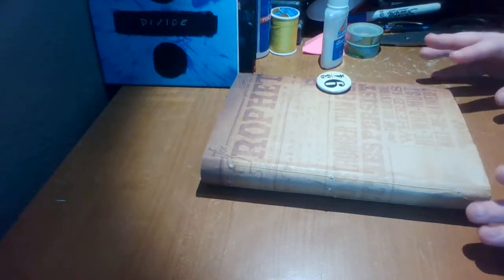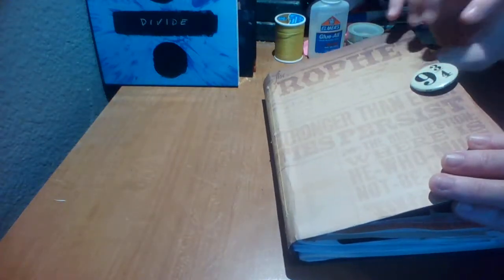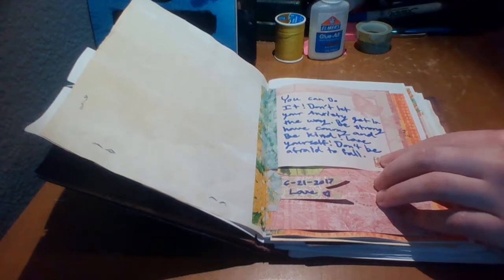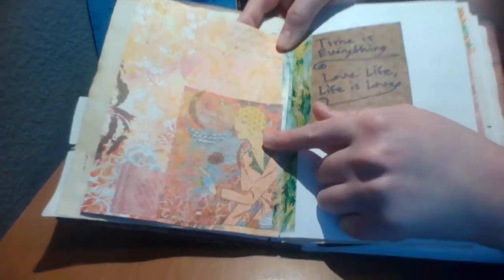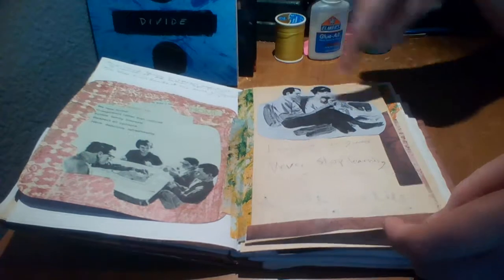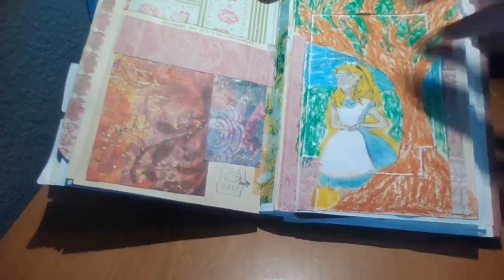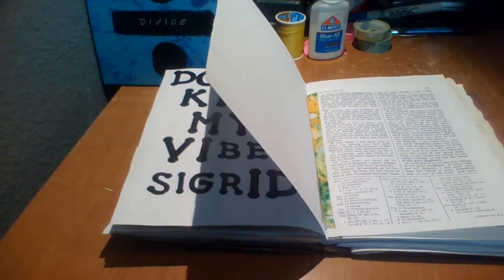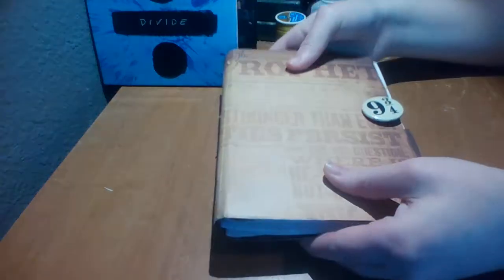Journal Flip Through Part One: My Vintage Harry Potter Journal!